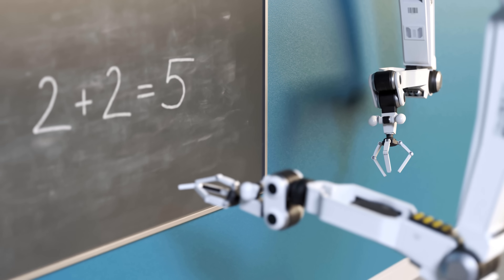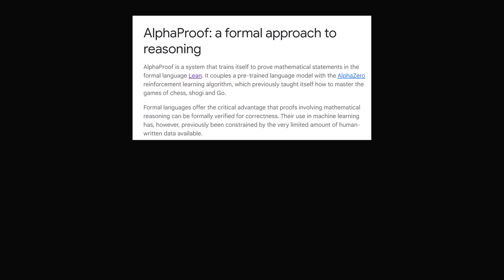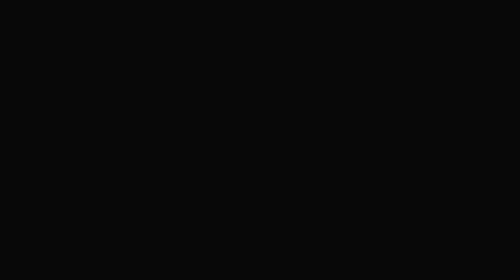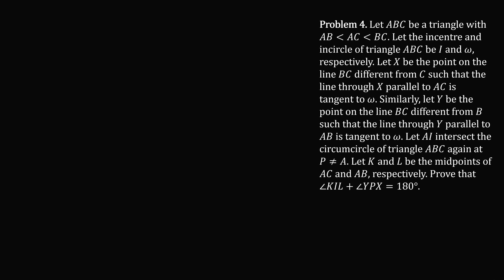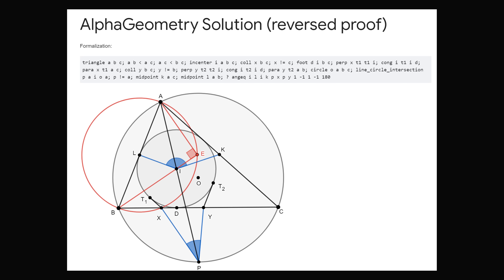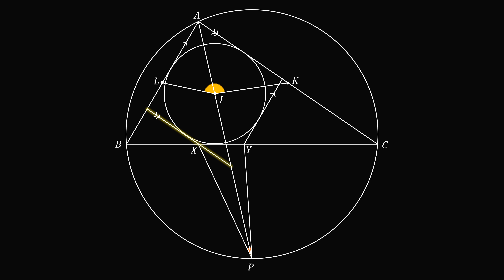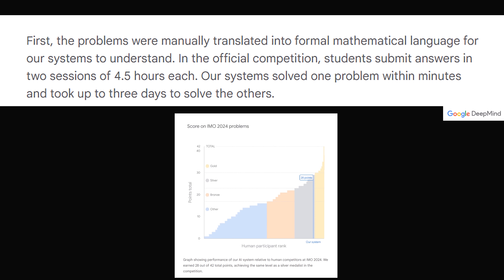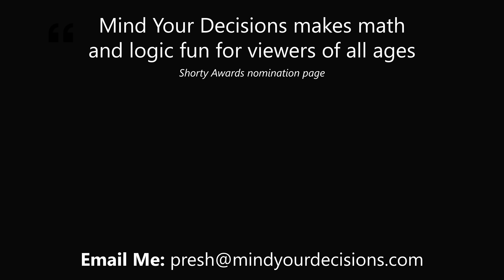Google AI dominates the Math Olympiad. But there's a catch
Google DeepMind crushed several Olympiad problems, solving one problem in a mere 19 seconds. But is AI ready to human mathematicians? Not quite. There are important caveats you need to know.

2017 Shorty Awards Nominee. Mind Your Decisions was nominated in the STEM category (Science, Technology, Engineering, and Math) along with eventual winner Bill Nye; finalists Adam Savage, Dr. Sandra Lee, Simone Giertz, Tim Peake, Unbox Therapy; and other nominees Elon Musk, Gizmoslip, Hope Jahren, Life Noggin, and Nerdwriter.